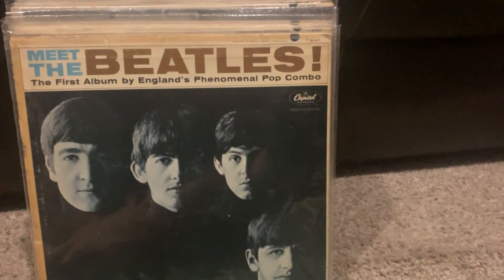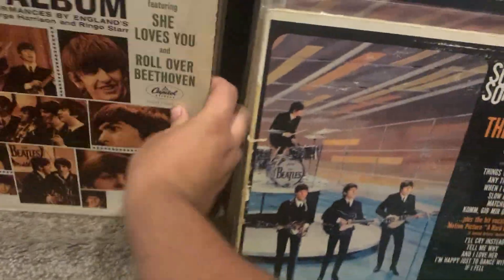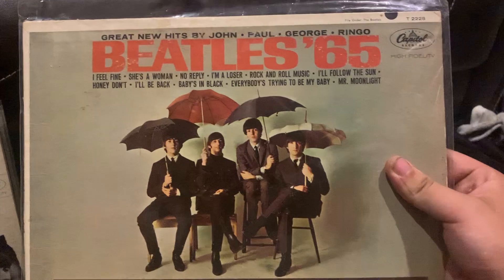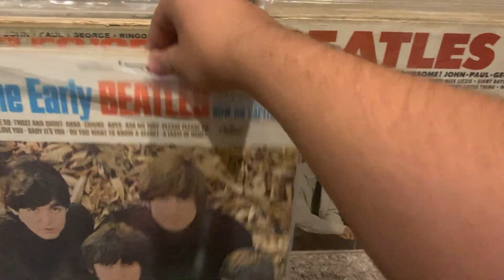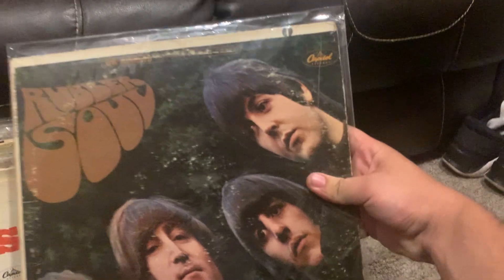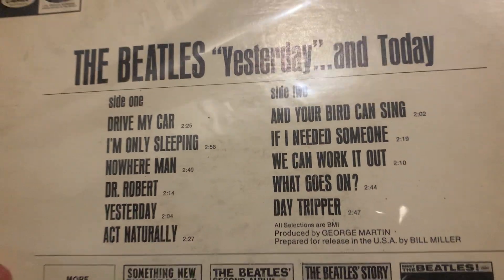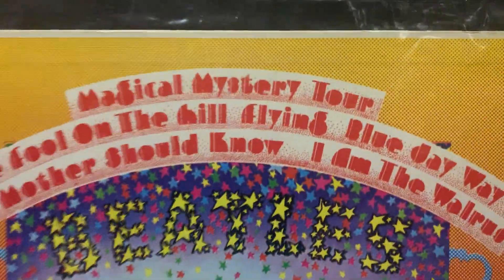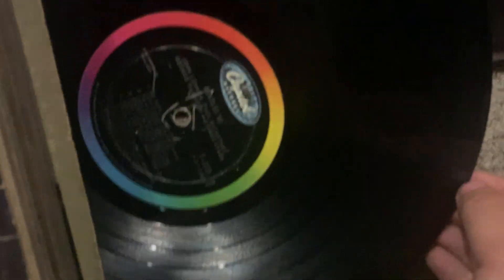MY COMPLETE BEATLES CAPITOL VINYL COLLECTION 1964-1970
A complete look at the Beatles Capitol albums from the 60’s. NOTE: video cuts out at the end because my phone space ran out.